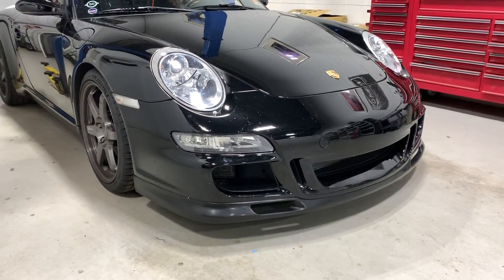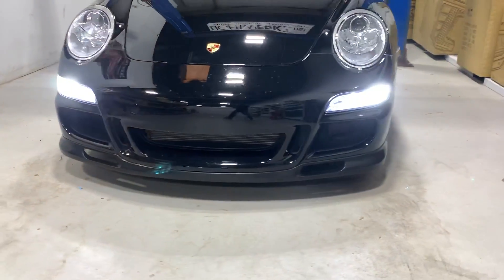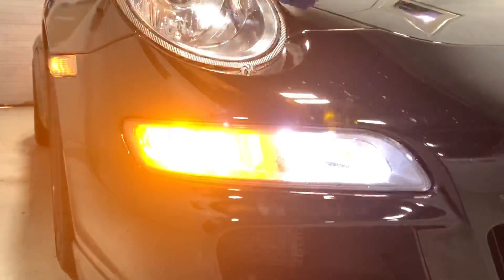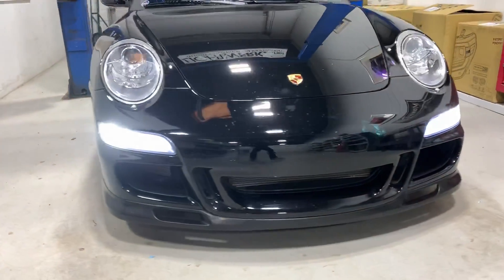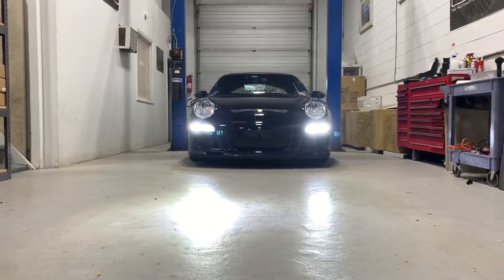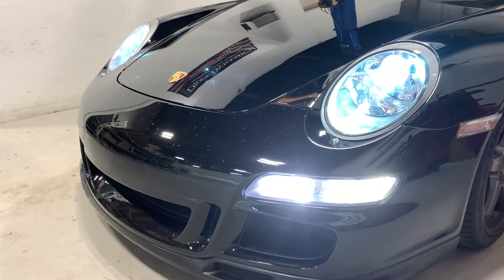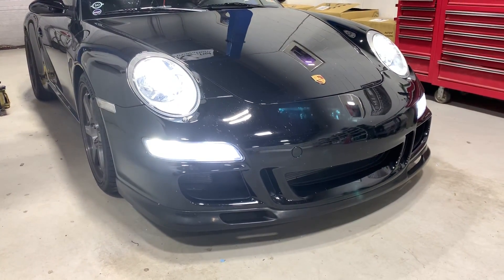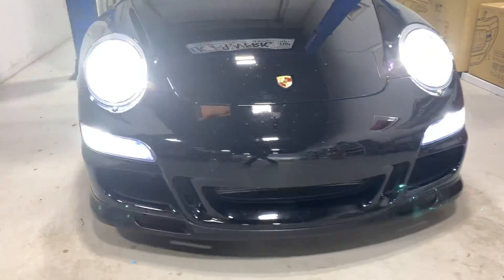Porsche 997 LED Upgrades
Parts List:

This is to add the switchback to the turn signal area.

You would chose the hardwire option. Add the hyper flash fix. You can use wiretaps such as posi-tap to tap into the turn signal and parking light wiring.

This is a can-bus bulb for the parking light replacement.

Fog light bulb is a H11. This one is plug and play, no error codes and nothing extra needed.

For the high beam we used the H11 Xtreme LED Pro with the PWM Anti flicker harness add on

For low beam D2S, we would recommend the osram cbb to get a perfect match, but we did use the night breaker laser on these, which offers better performance although its a little warmer.